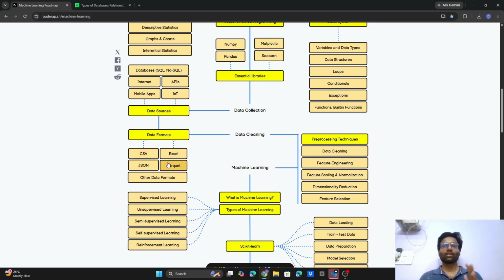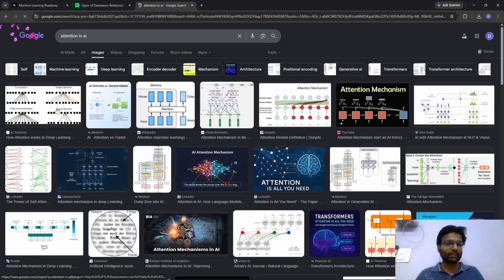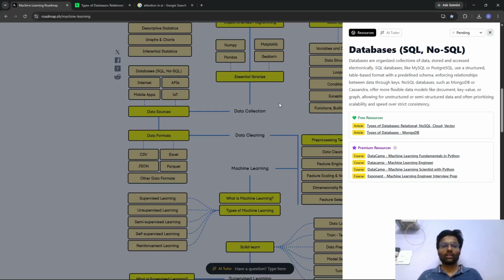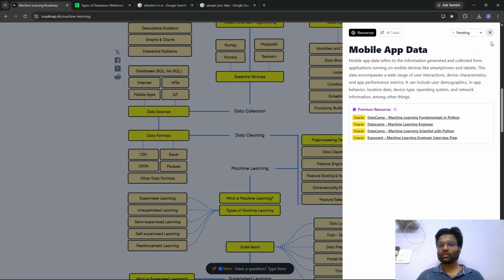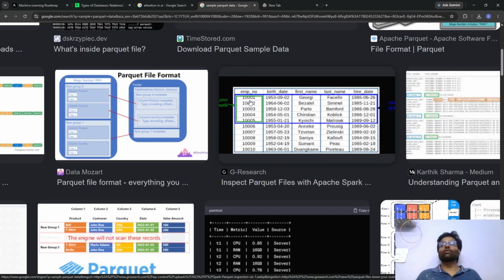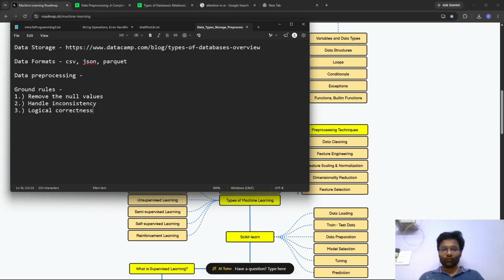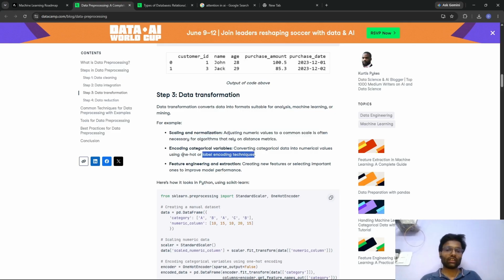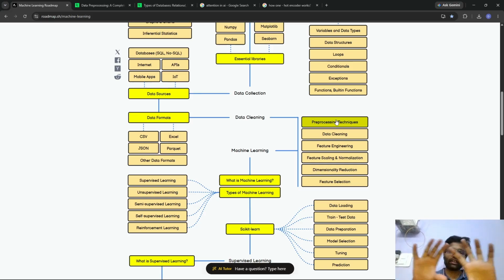AIML BOOTCAMP | Episode 8 — Data Collection, Preprocessing & Feature Engineering for AI/ML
Most machine learning models fail not because of bad algorithms — but because of bad data. This episode covers everything you need to know about acquiring, understanding, and preparing data before a single line of model training code is written.
If you are serious about building AI and Machine Learning systems that actually work in the real world, this is the foundation you cannot skip.

This episode of AIML Bootcamp walks you through the complete data pipeline — from raw collection to model-ready features. By the end, you will understand not just what to do with data, but why every step matters for model accuracy, performance, and scalability.
Topics covered in this video:

-How data is collected in real-world AI systems - APIs, relational databases, IoT devices, and web-based sources
-The difference between SQL, NoSQL, Cloud, and Vector databases - and when to use each
-What vector databases are and how modern AI models like LLMs use them for similarity search and retrieval
-Common data formats - CSV, JSON, and Parquet - and their practical use cases in data science pipelines
-Data preprocessing techniques - handling missing values, removing duplicates, normalizing and standardizing numerical data
-Categorical encoding strategies - label encoding vs one-hot encoding
Feature engineering - how to extract meaningful signals from raw data to improve model performance
-Dimensionality reduction - PCA and why reducing feature space can increase both speed and accuracy
-A preview of what comes next - ML algorithms, model training, and evaluation

WHY THIS MATTERS FOR YOUR AI/ML CAREER
Every data scientist, ML engineer, and AI researcher spends the majority of their working time on data - not on models. In industry, poor data quality is the number one reason machine learning projects fail. Understanding how to collect, store, clean, and engineer features is not optional background knowledge — it is the core skill that separates professionals from beginners.
Vector databases, in particular, are now central to how modern AI applications like ChatGPT plugins, recommendation systems, and semantic search are built. This video gives you a practical understanding of that ecosystem before you ever touch a model.|

ABOUT AIML BOOTCAMP
AIML Bootcamp is a structured, beginner-to-advanced series covering Artificial Intelligence, Data Science, and Machine Learning from the ground up. Each episode builds directly on the last, with clear explanations, real-world context, and practical examples.
Next episode: [Supervised Learning Algorithms - Linear Regression, Decision Trees, and Model Training]
Whether you are a student, a developer switching careers, or someone exploring AI for the first time — this series is built for you.

TAKE ACTION
Every video in this series builds on the previous one — you do not want to fall behind.
Share this with a friend who is learning AI/ML. The best way to learn is to learn together.